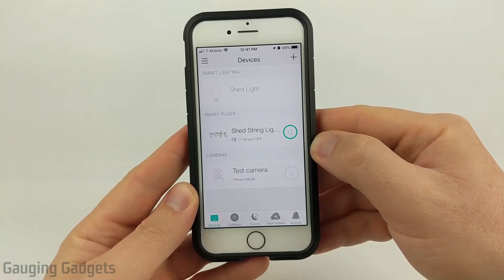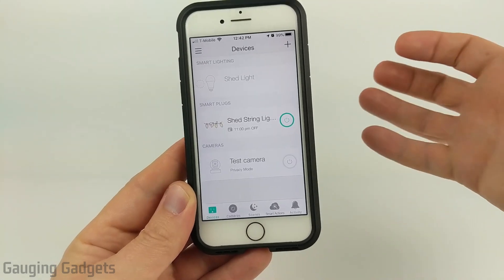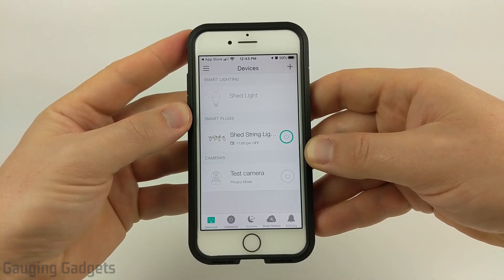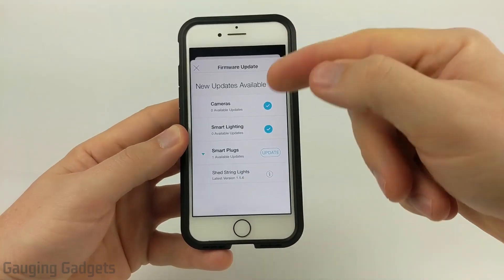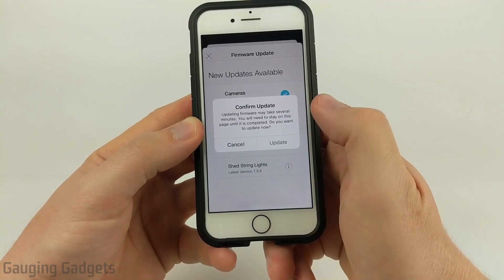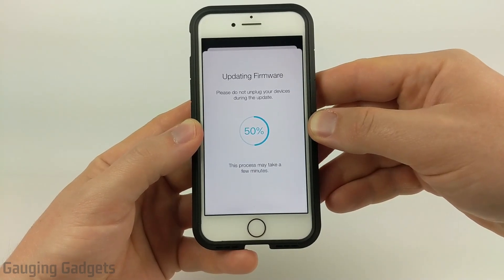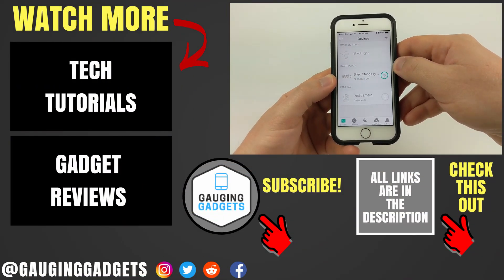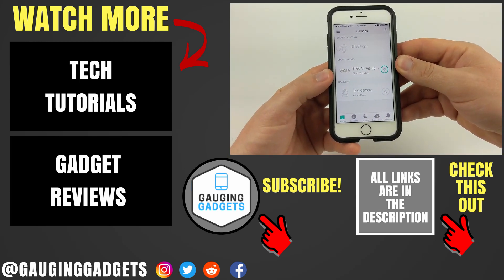How to Update Firmware on Kasa Smart Devices - Smart Plug, Bulbs, Cameras, Switches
How to update firmware on Kasa smart devices? In this tutorial, I show you how to install a firmware update on TP-Link Kasa Smart devices including Smart Bulbs, Smart Plugs, Switches, and Cameras. Updating the Kasa firmware is easy and can be done in less than a minute with the Kasa Smart app on your iPhone or Android phone.

Note: This tutorial should be compatible with all TP-Link Kasa Smart devices including
• Smart plugs like KP100, HS105, HS100, HS107, HS103, KP400, KP303, HS300, KP200
• Smart Lights & Bulbs like KL430, KL60, KL50, KL130, KL110, KL120
• Smart Cameras like KC300S2, KC100, KC200, KC310S2, KC120, KC110
• Smart Lights Switches like HS220, HS210, HS200

Follow the steps below to update the firmware on your TP-Link Kasa Smart device:
1. Open the Kasa Smart app on your iPhone or Android phone and login to your account.
2. Select the 3 horizontal lines in the top left of the app to open the menu and select Settings.
3. In Settings, select Firmware Update.
4. You will now see a list of the Kasa Smart devices associated with your account. The app will check to see if a Firmware update is available for your device. If you see Update that means there is an update available for that device. To update your device simply select Update.

Amazon Alexa Skill(paid link)